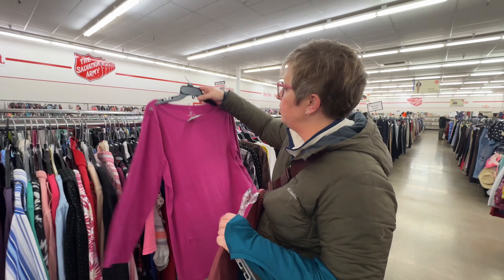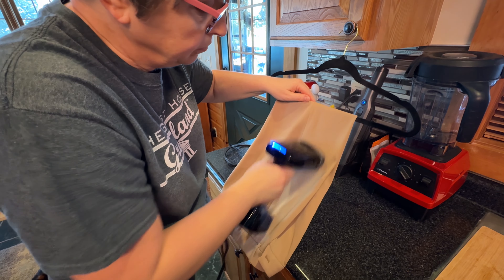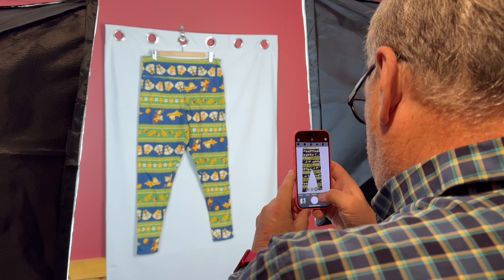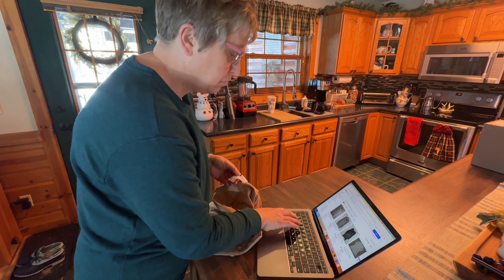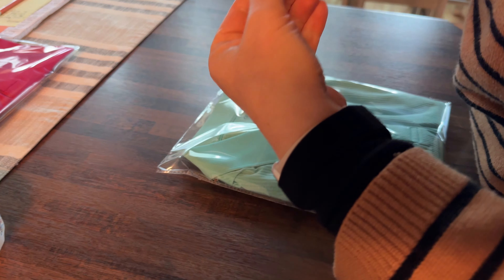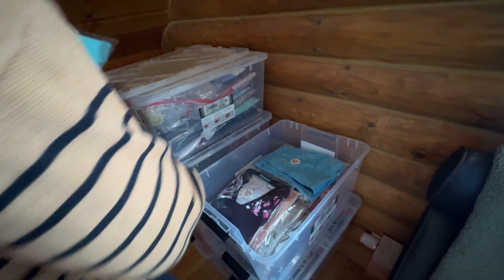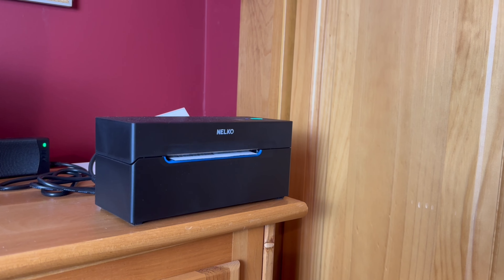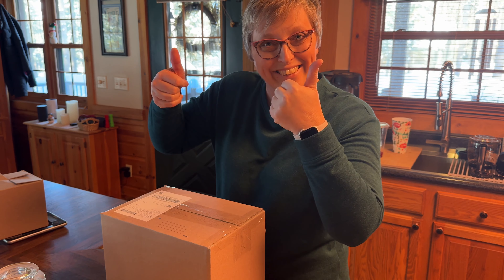HOW I PROCESS FROM THRIFT PURCHASE TO RESALE SHIPMENT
In this video, I share my current process from the the time I bring home my inventory until the time I ship it.

My eBay Store

PattyAnn Fashion is part of Travels with Delaney, LLC.